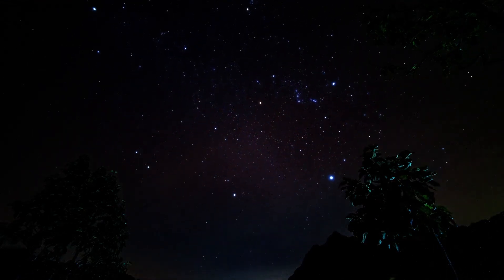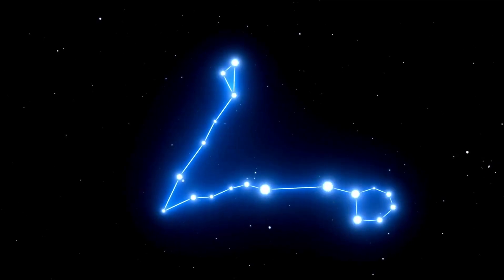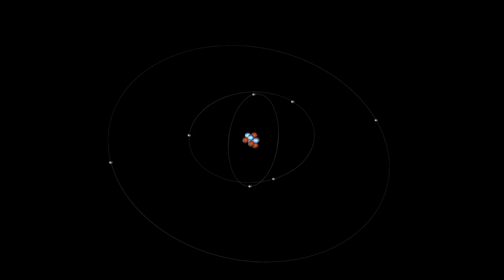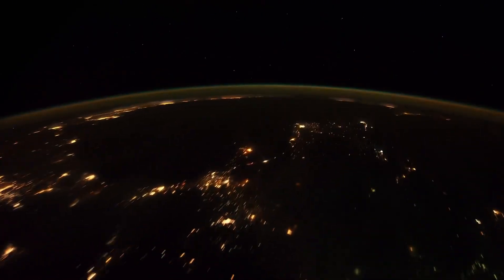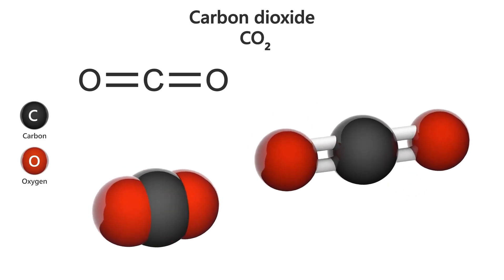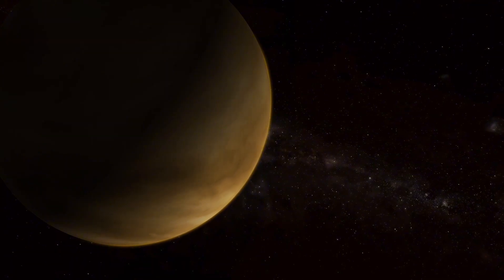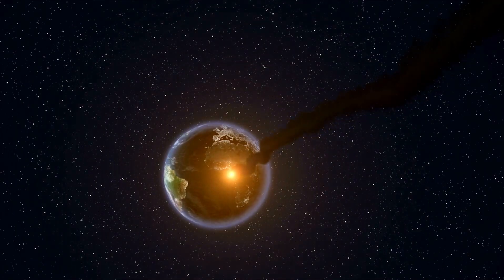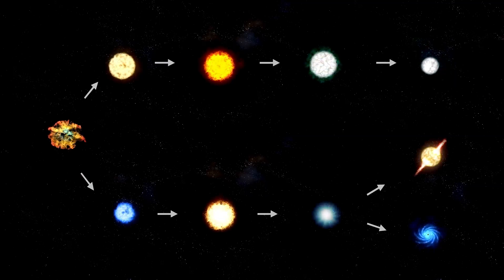Unveiling the Cosmos James Webb Telescope Captures Breathtaking First Image of Exoplanet K2 12B! 🌌